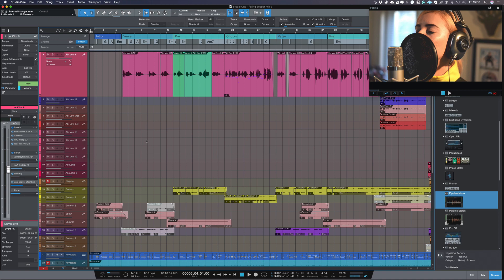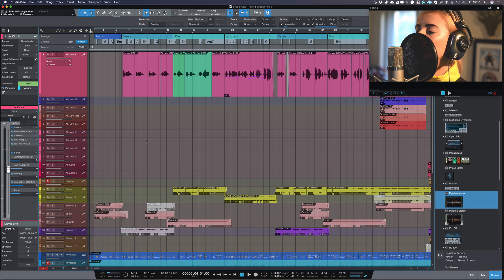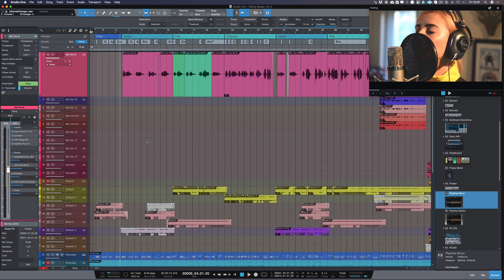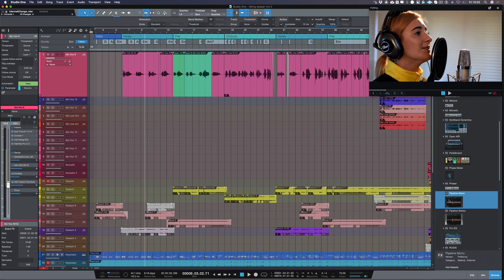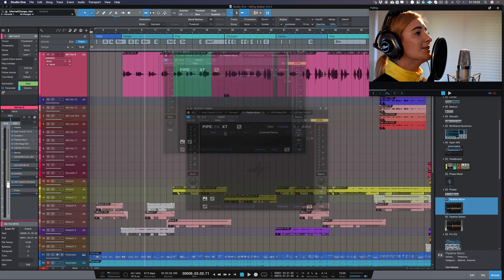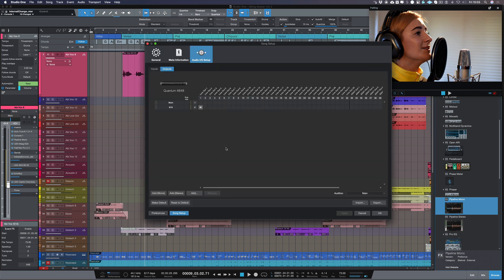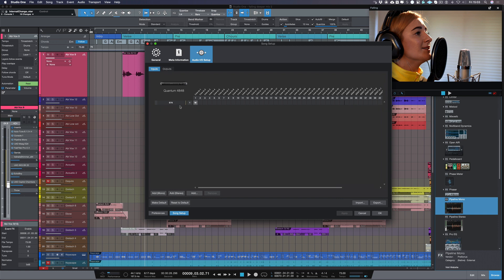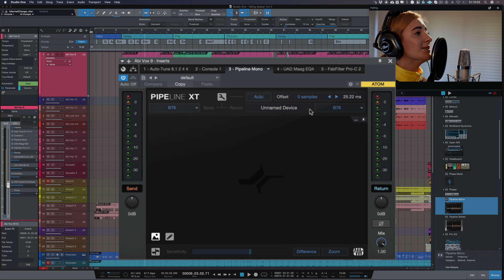PreSonus Quantum 4848 Thunderbolt Interface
The Quantum 4848 is a 48 in and 48 out interface with 32 analog in and outs and 16 ADAT in and outs.